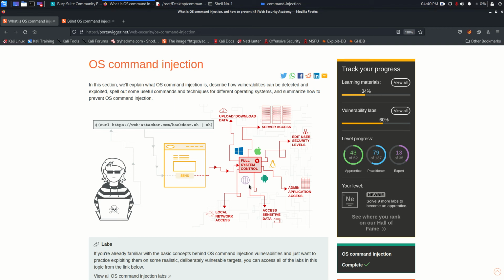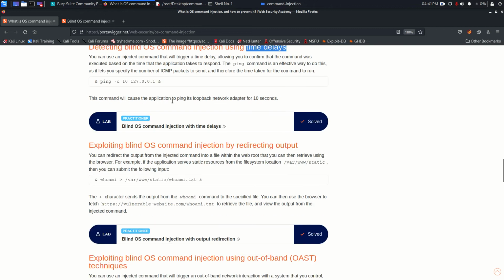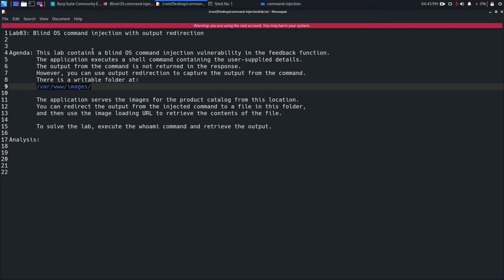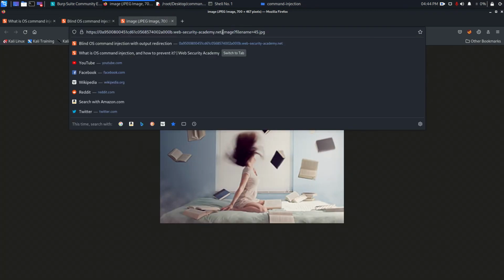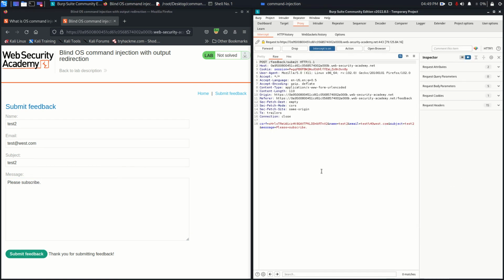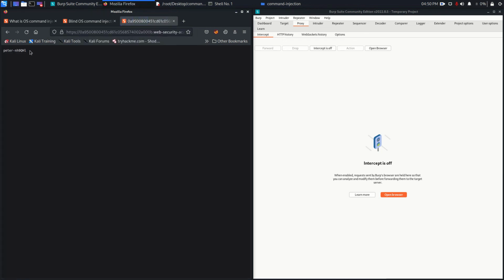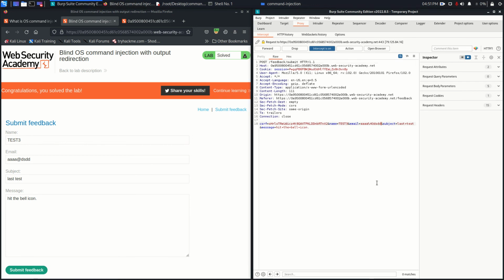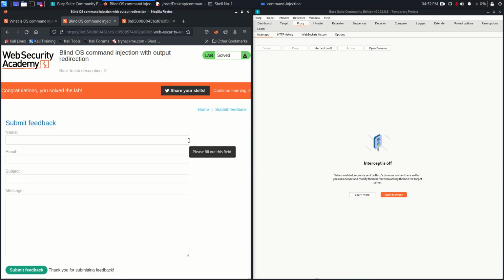Blind OS Command Injection Lab03 with output redirection